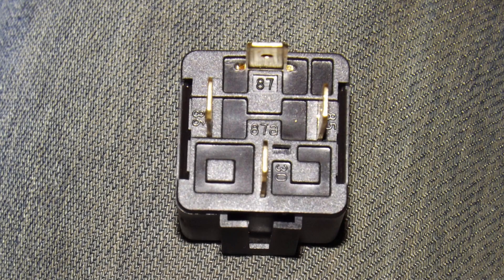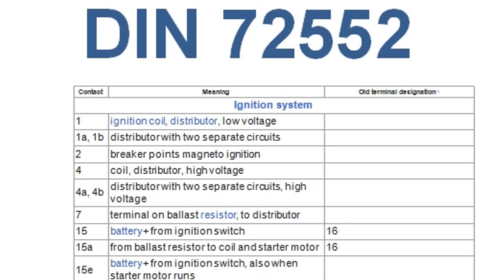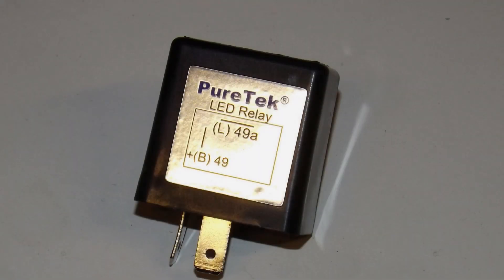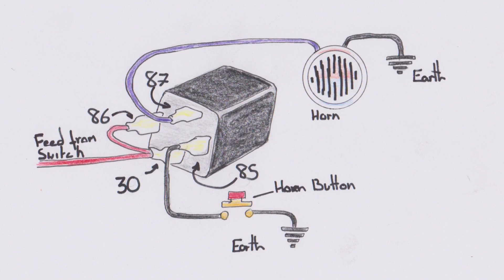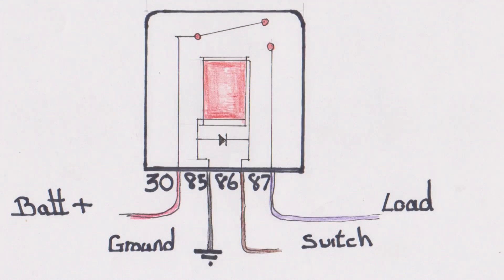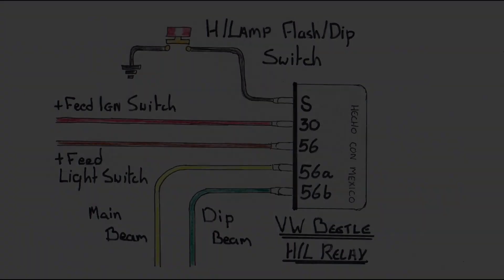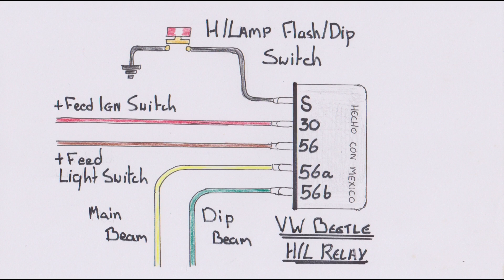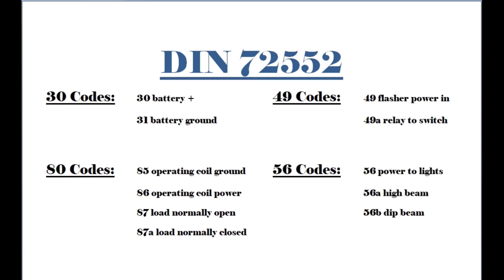Why those numbers on relay terminals?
A look at the numbers on automotive electrical terminals and why they're used.